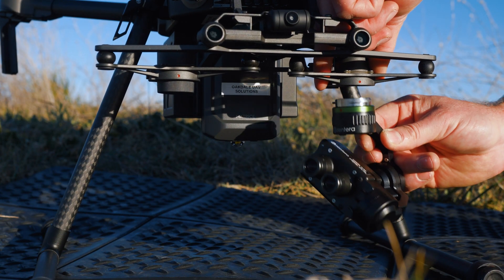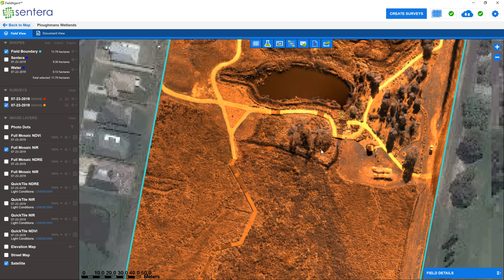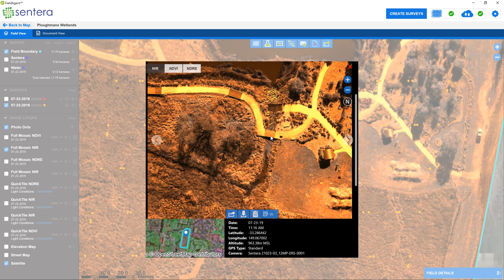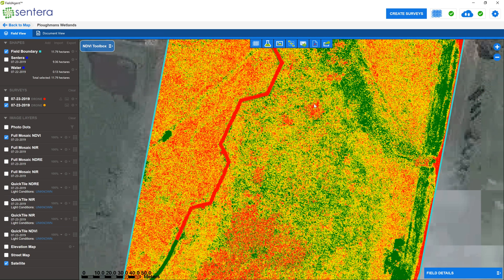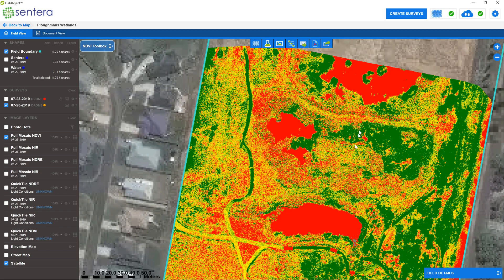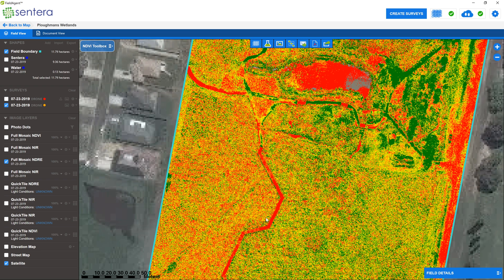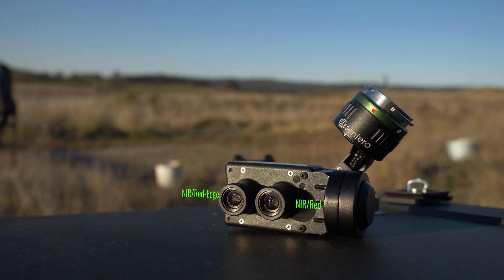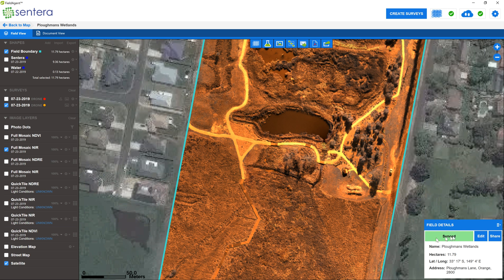Interpreting Multispectral Imagery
An overview of the data from the Sentera AGX 710 NDVI & NDRE multispectral Sensor.Also what the imagery looks like and how it is used.